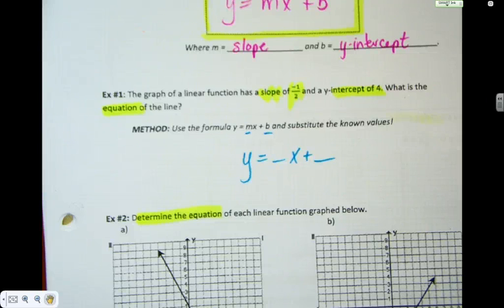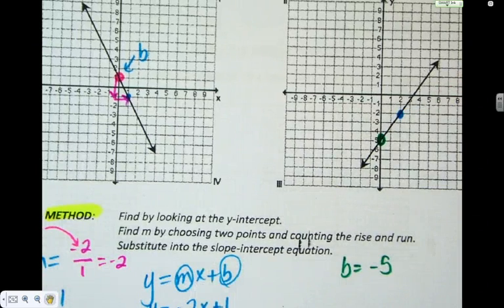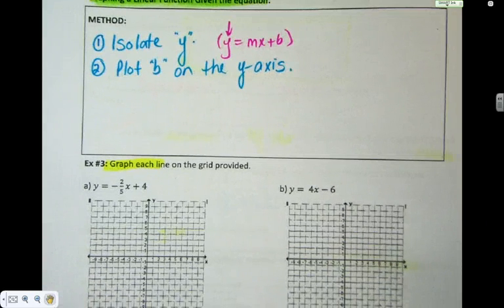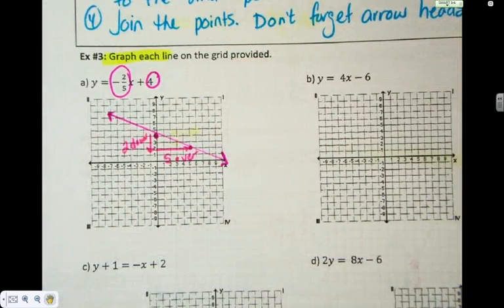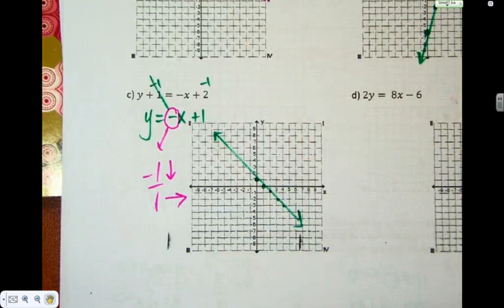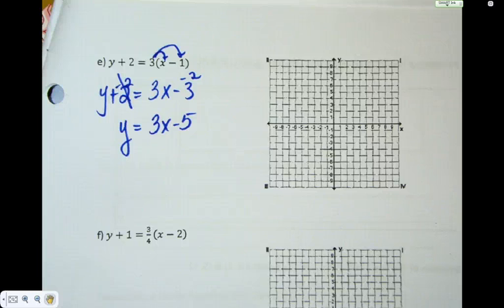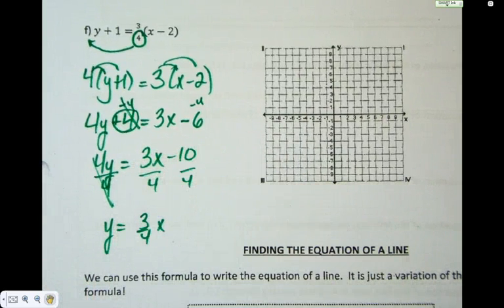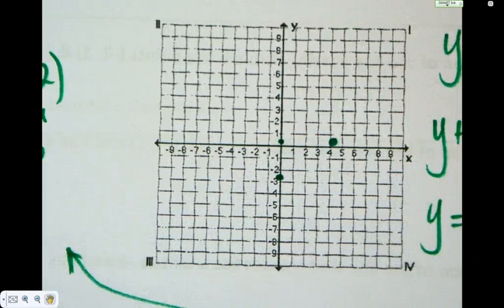MA20S 08May2015 105901